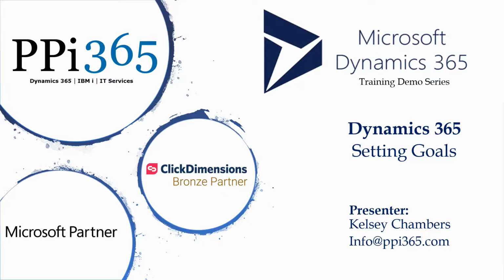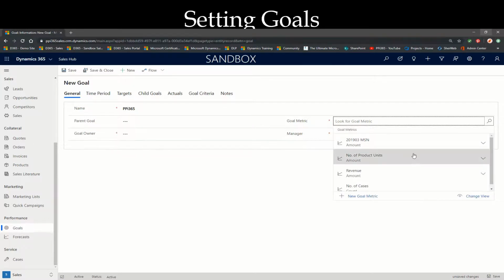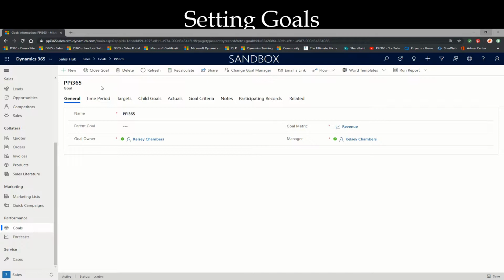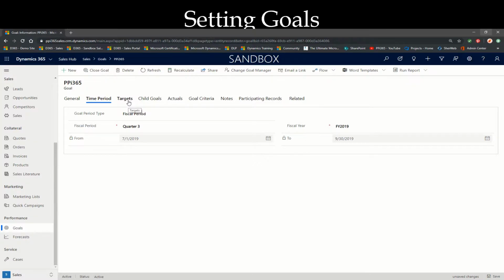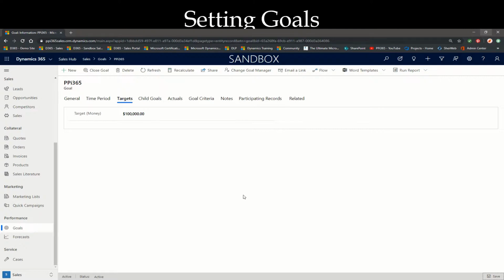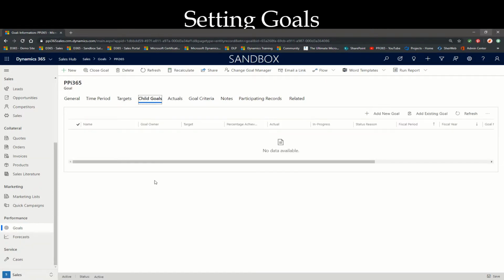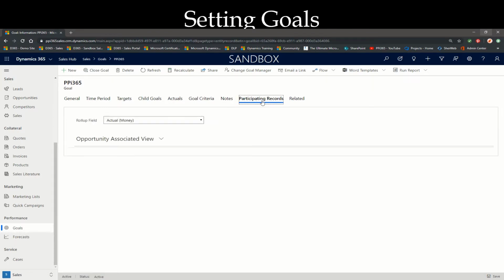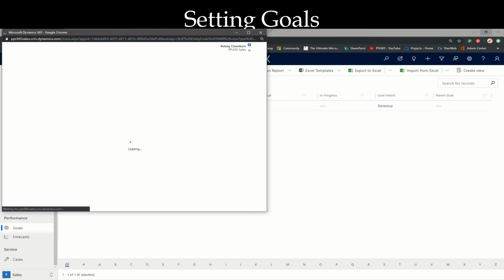Dynamics 365 - Setting Goals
Join us as we set goals in the Sales Hub App in Microsoft's Dynamics 365. We would love to hear for you!